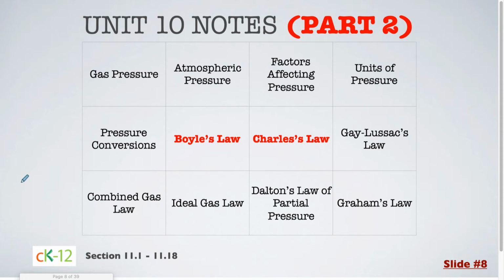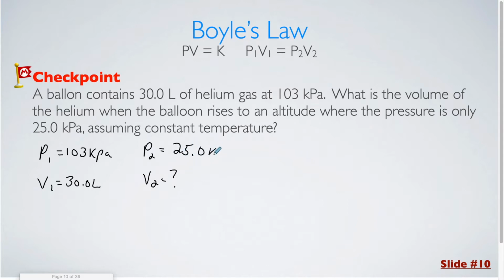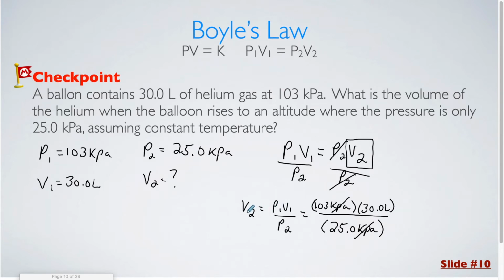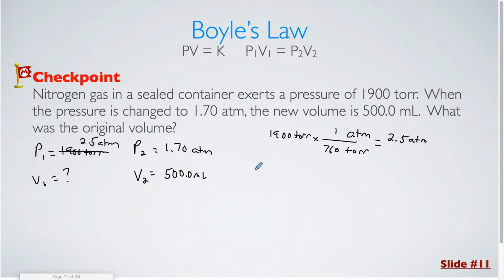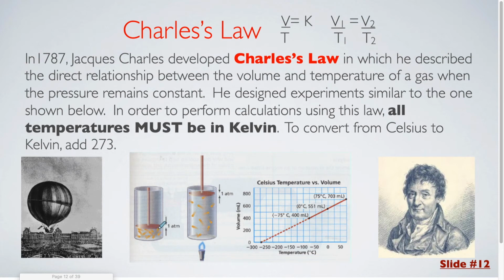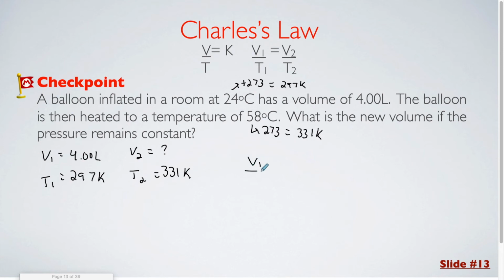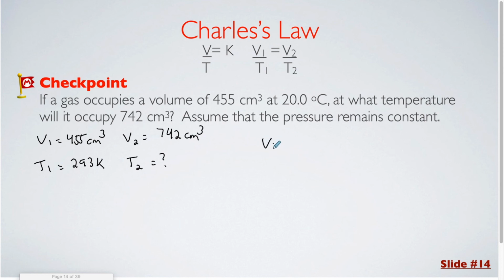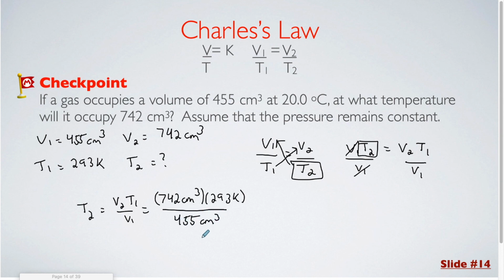Unit 10 Notes Part 2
This is part 2 of 4 for the Unit 10 notes. Topics covered include Boyle's Law and Charles's Law.